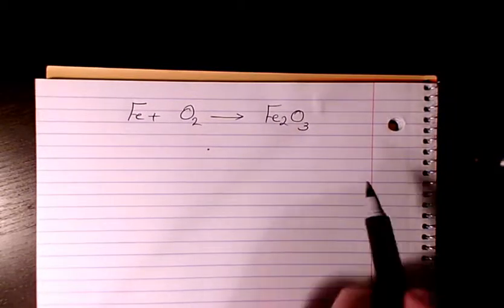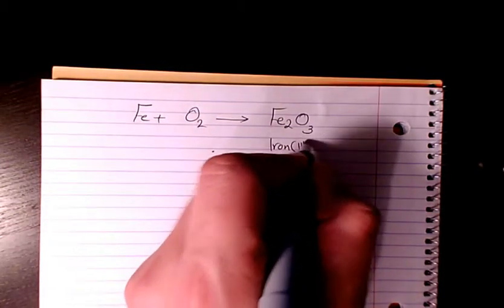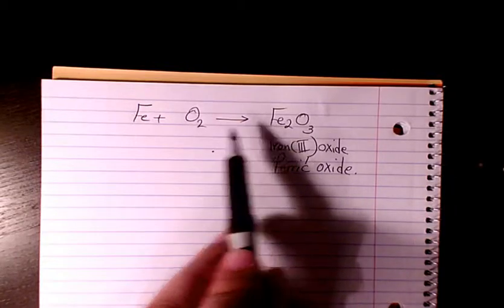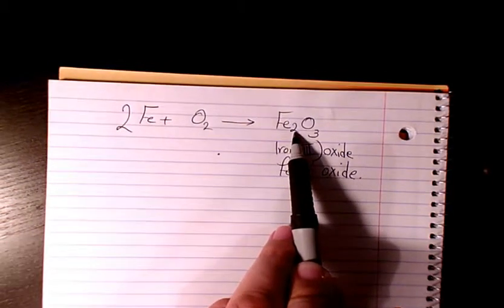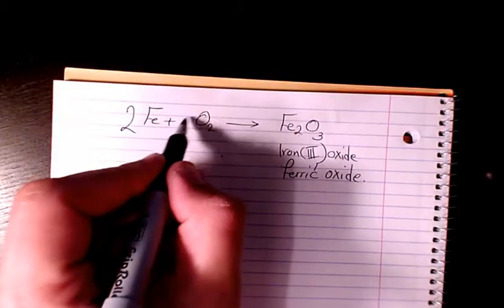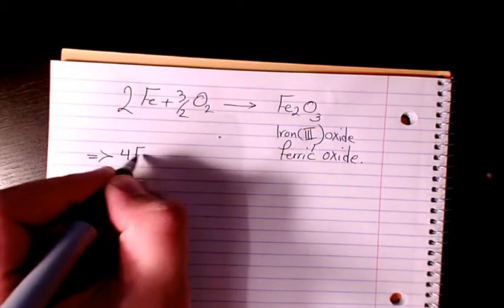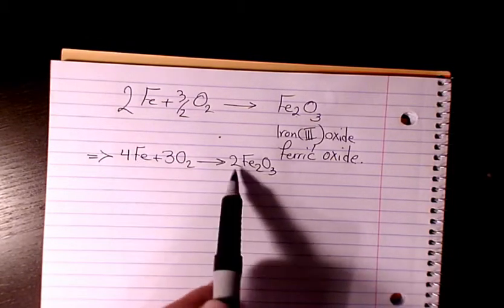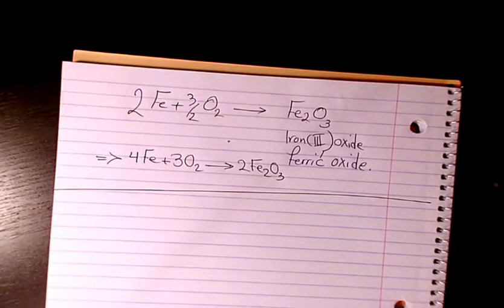Balancing the Reaction of Formation of Ferric Oxide (Iron (III) Oxide) Reaction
Dr. Masi